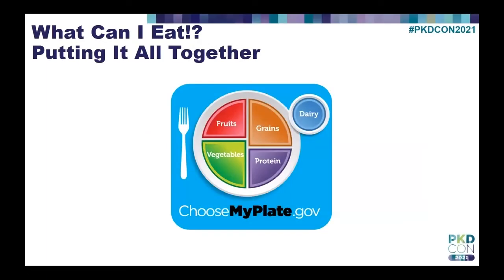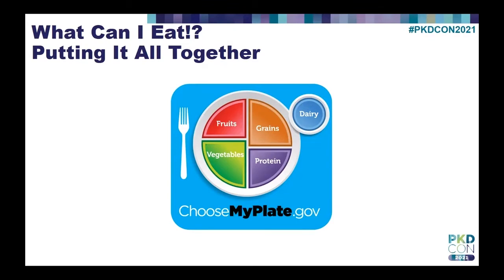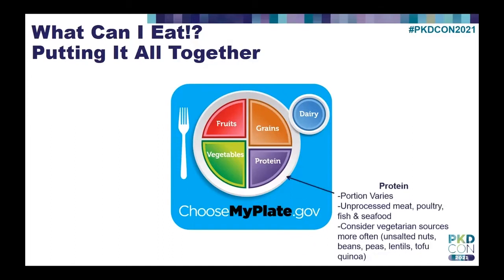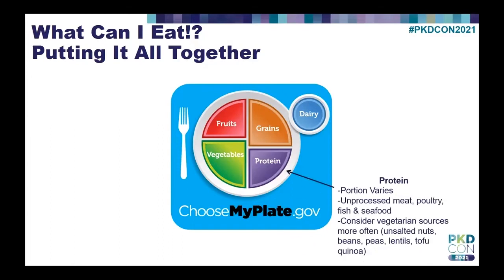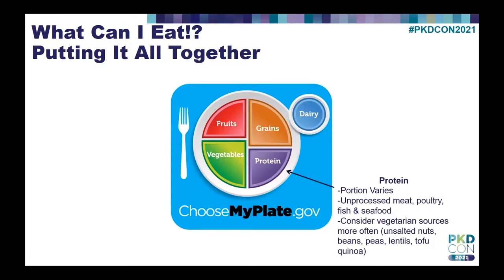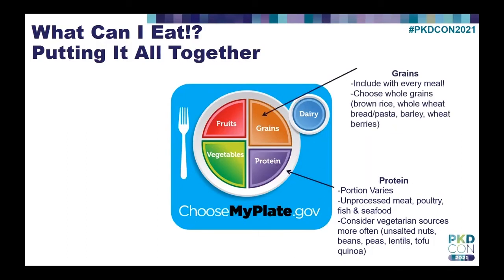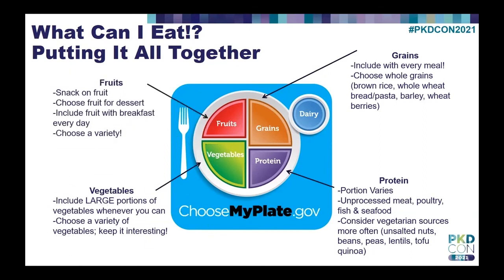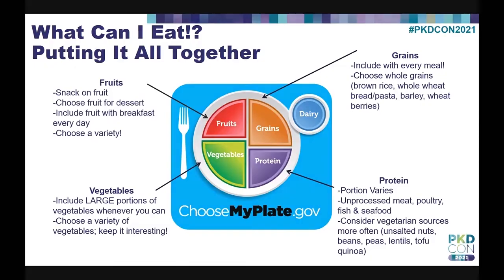What Can I Eat with PKD?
Check out this highlight from the 2021 PKDCON presentation, “Managing Nutrition as Dietary Needs Change from Pre-Dialysis to Post Transplant,” presented by Melanie Betz, MS, RD, CSR, CSG. Melanie explains how nutrition needs change from early diagnosis in PKD when kidney function is normal, through kidney function decline, dialysis, and post-transplant.